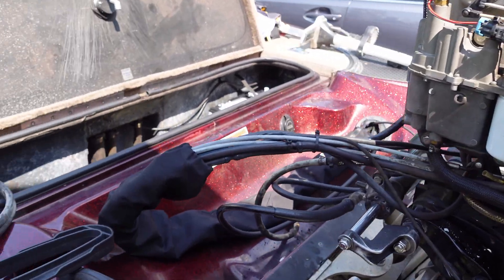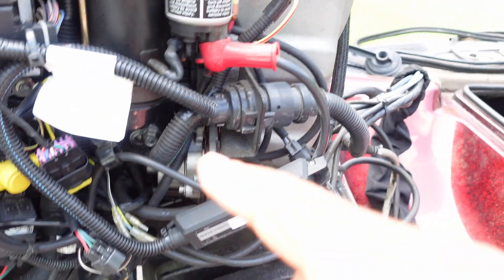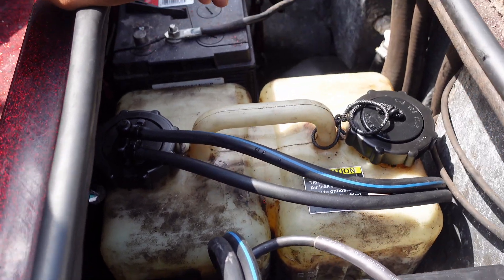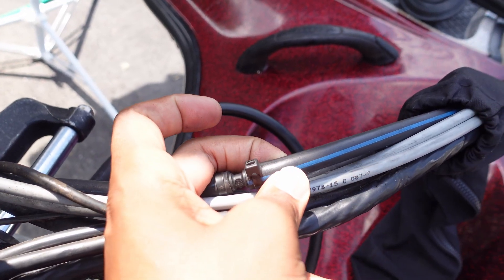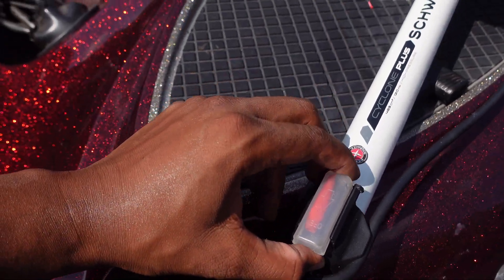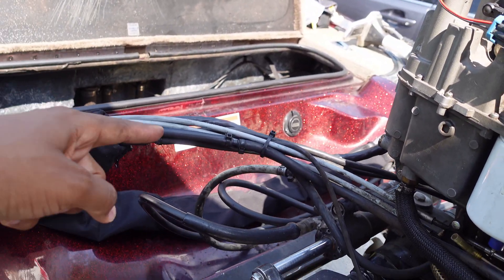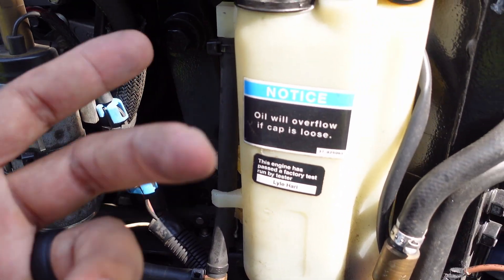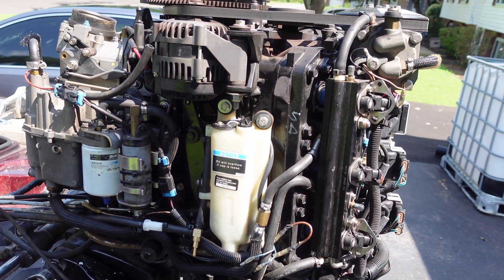Mercury Optimax oil reservoir not filling up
I finally fixed my 2006 mercury optimax 150hp oil reservoir issue. I hope this video is able to hlp someone solve their issue of oil not making it to the reserve tank from the main boat oil tank. The Mercury Optimax is finally back working, and a simple hose replacement was my solution to the oil reservior not filling up like it should.